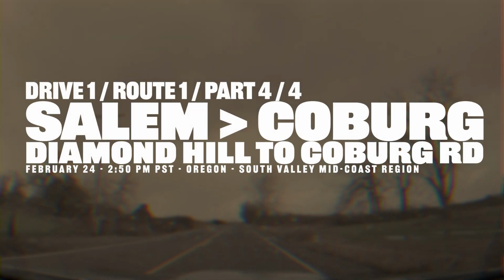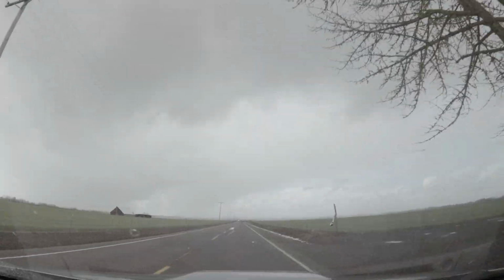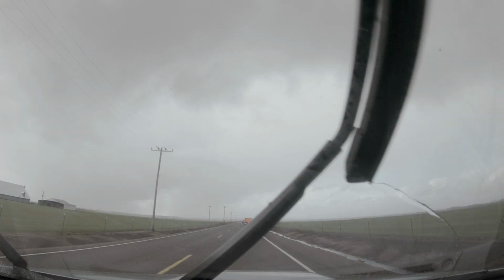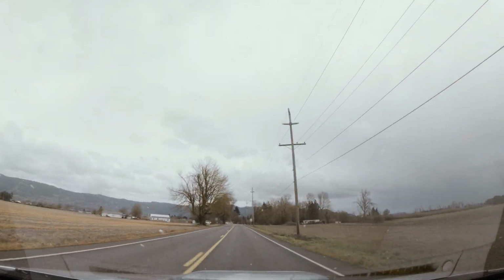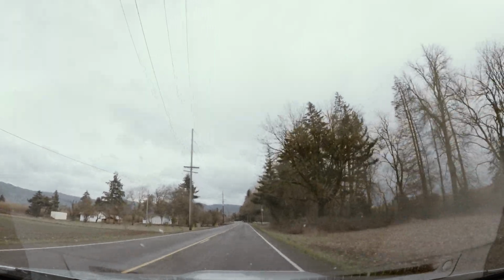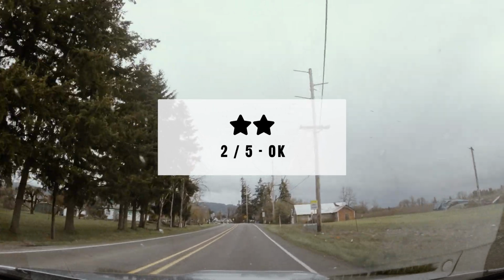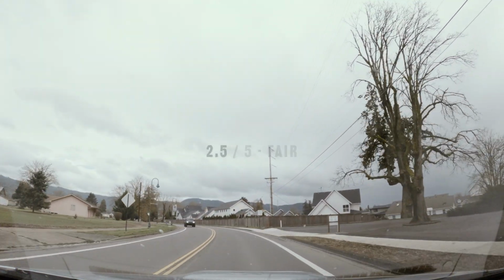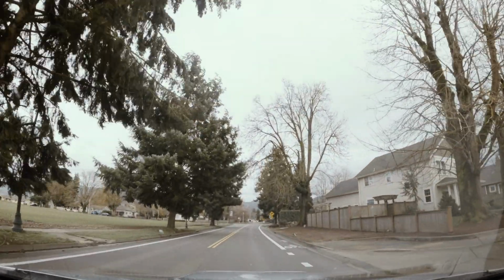Salem to Coburg - Drive 1 / Route 1 / Part 4/4: Diamond Hill to Coburg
Leaving Gap road i merge onto Diamond Hill road  heading west back across i-5.

Up next is a series of sections that go out then back down again to Coburg Oregon. Rain was off and on, and it was pretty uneventful. I’ll be showing the “highlights,” well what highlights there were!

One of those highlights…maybe the only one? : a giant road cleaning tractor keeping Diamond Hill east of i-5 pristine and smooth. Those farmers must pay some good taxes to have that guy out buffing out that road! Pretty impressive.

Crossing over I-5 it’s more flat roads and more of…wait for it…Willamette Valley farmland. Heading west on Diamond Hill I turn south on Powerline then West on Priceboro Dr before connecting with Coburg Road right outside Harrisburg and heading south. There were a few curves here and there, but the number of driveways and the rain prevented any truly spirited driving.

The transition from agriculture to the town of Coburg is pretty quick, and I pull into a nice little spot next to a park to take stock, and pull my cameras, then head back to the interstate to connect with my next Route.
I give Diamond Hill-Powerline-Hillsboro-Coburg Rds a 2-star - ok. Nothing really special, not a route I would repeat. Nothing really sticks out… a good description of the route would be flat.

Conclusion:

Well that full path was a mix! The aggregate score came out to 2.5 Stars:  Fair. Definitely, some great sections here and there, with a lot of uninteresting connectors. However, the views were great, and the rain was sometimes crazy.  I was also able to finally experience what I had been seeing off in the distance the last few years of heading up and down I-5 in this part of Oregon. With better weather I’m hoping to go even a little deeper into those hills next time.